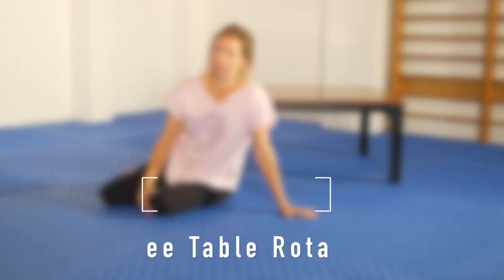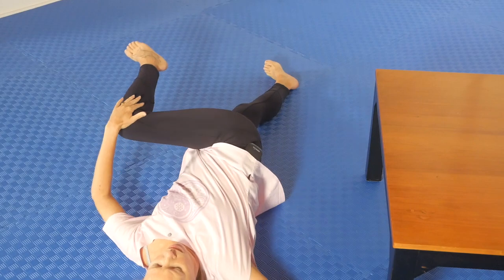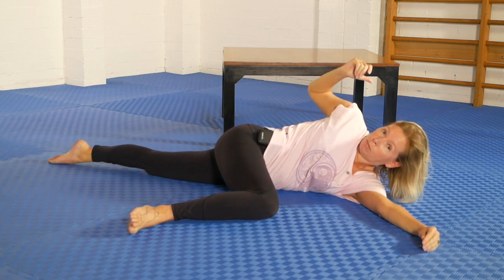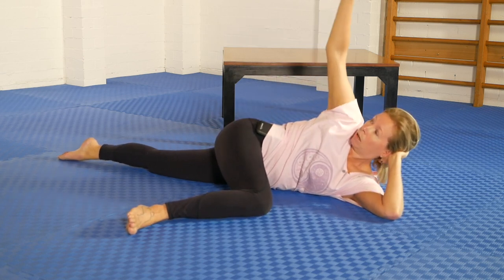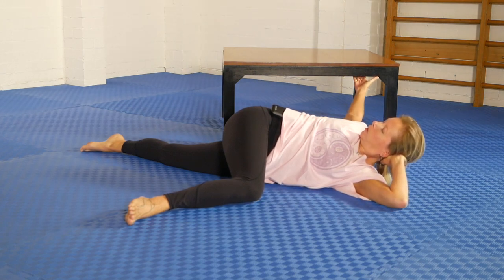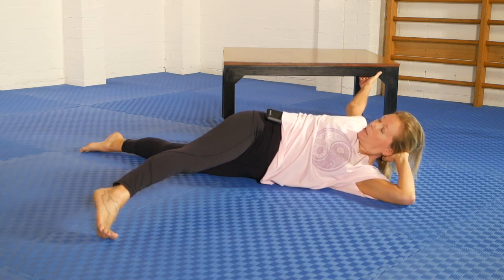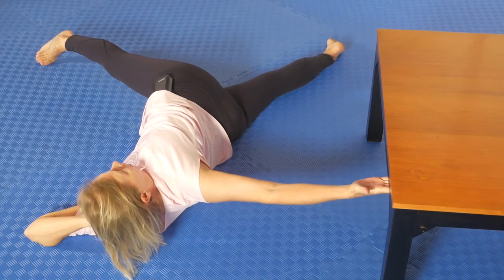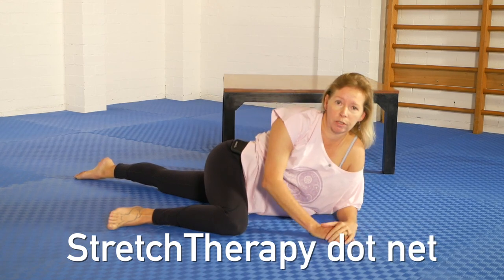Coffee Table Rotation HD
In today's video, Liv demonstrates a rotation variation that will target new places in your upper body, in particular. Because both an arm and the same side's leg are involved, fascia is strongly targeted. Let us know what you think after trying this.